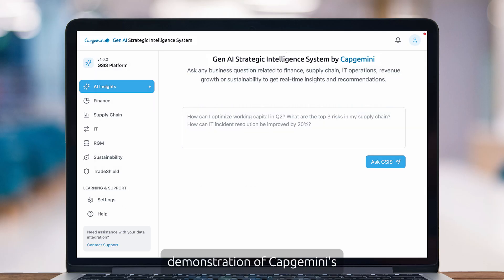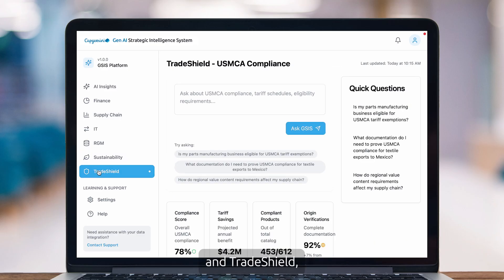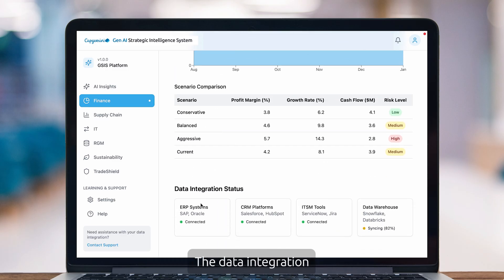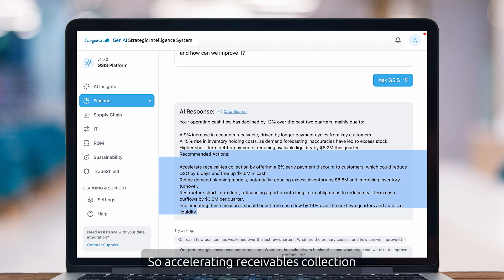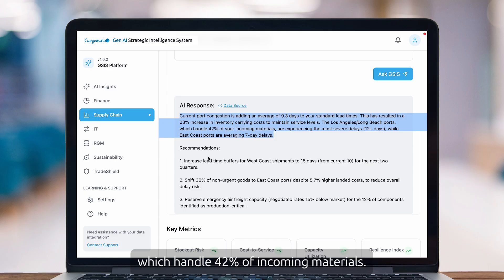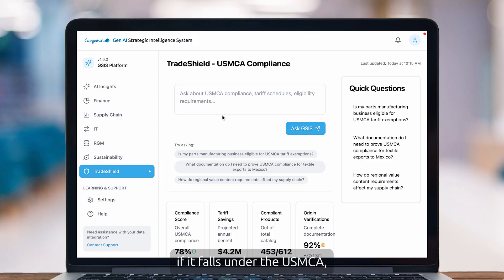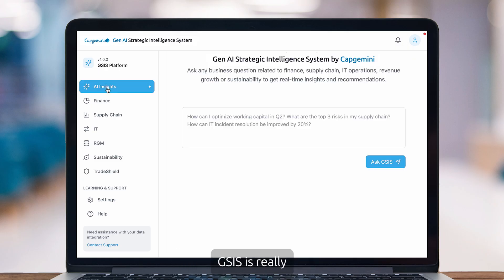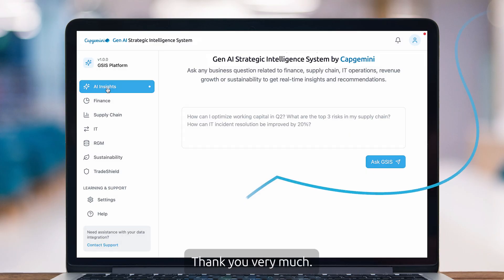Gen AI Strategic Intelligence System by Capgemini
Imagine having a dedicated, always-working advisor operating across business functions to monitor KPIs, provide root cause analysis of changes, and offer recommendations on how to improve them. The Gen AI Strategic Intelligence System by Capgemini makes this possible through Agentic AI. A multi-AI Agent system to meet business KPIs.